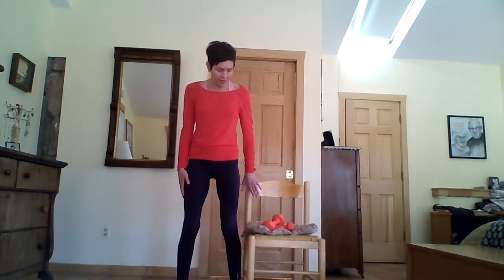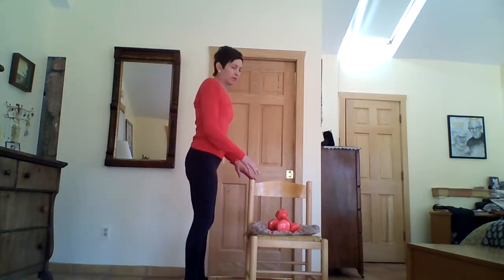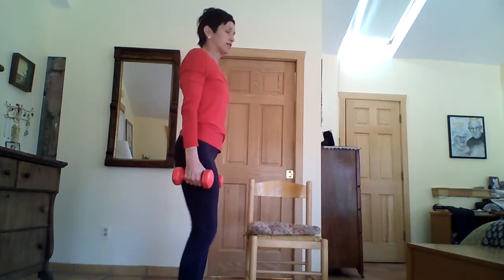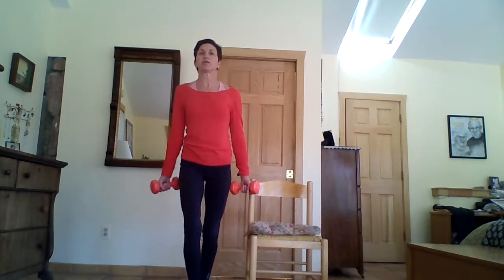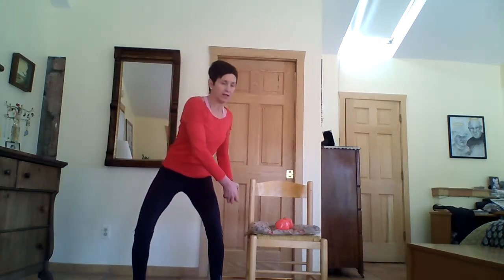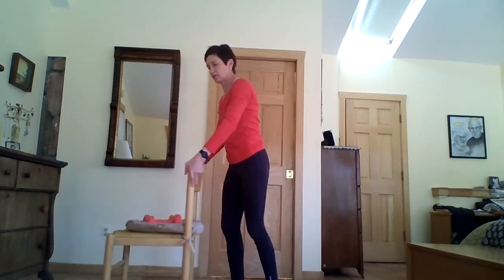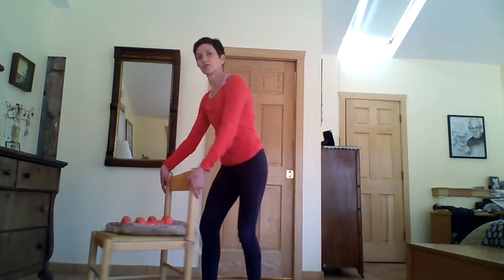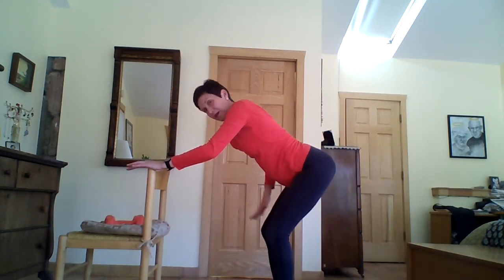Functional Fitness Julie 4/8/2020